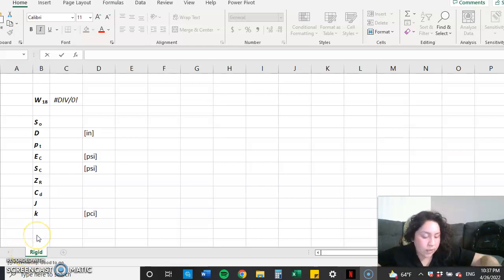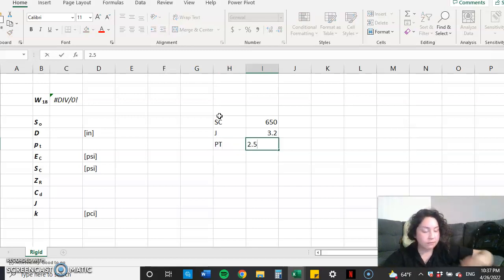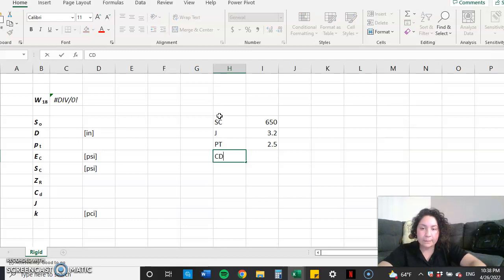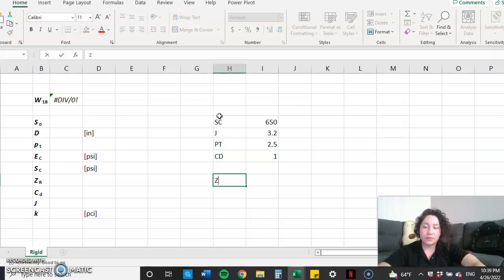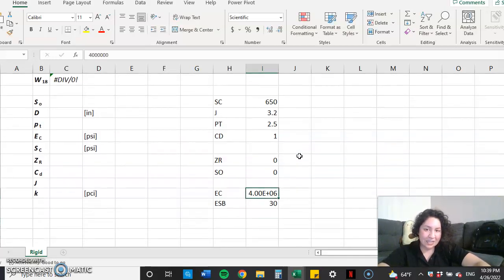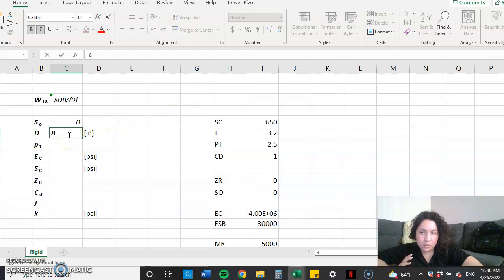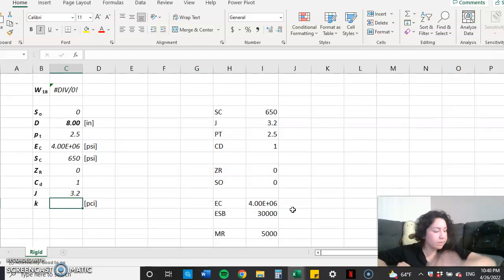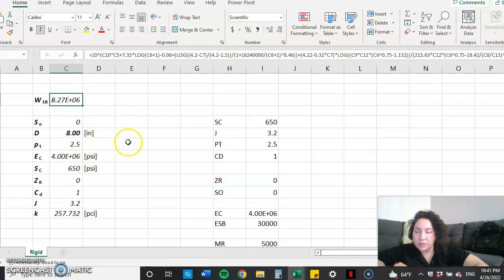HW #2 MODULE 5